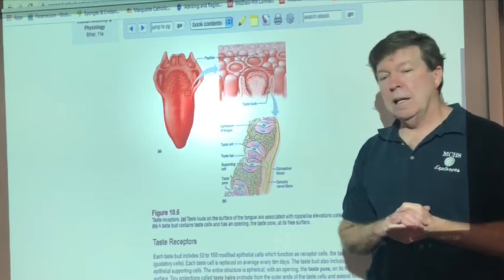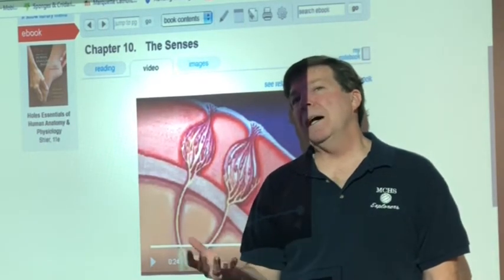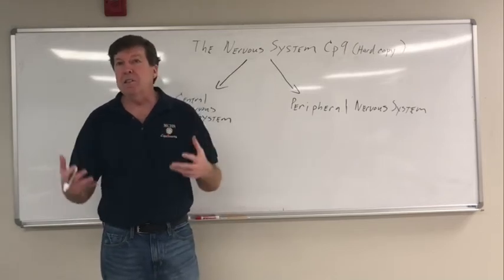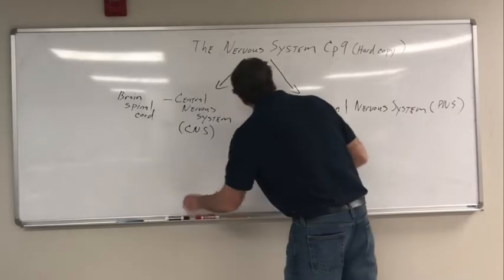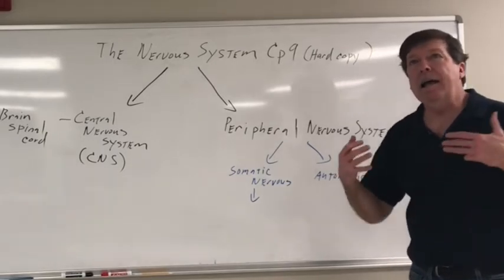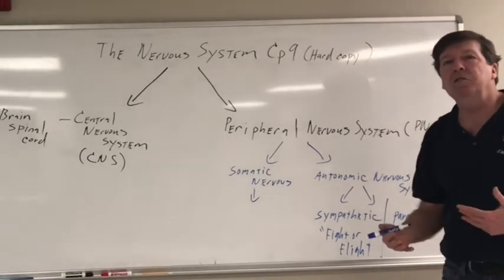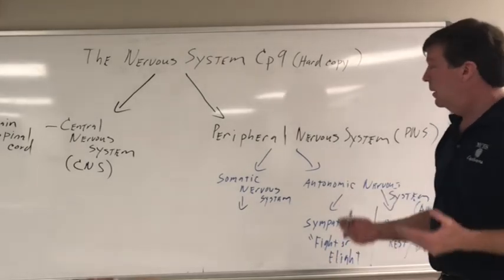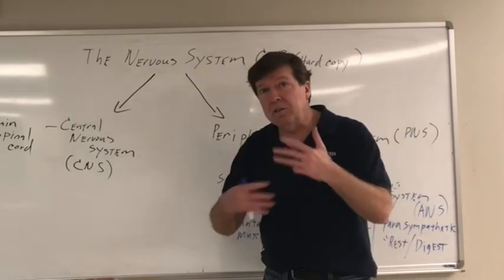Tasty Sensations/Olfactory/intro to the Nervous System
We will finish the senses with taste and smell and then move to the nervous system.